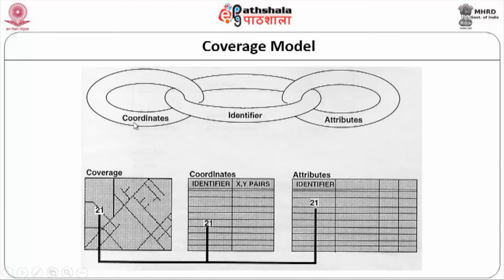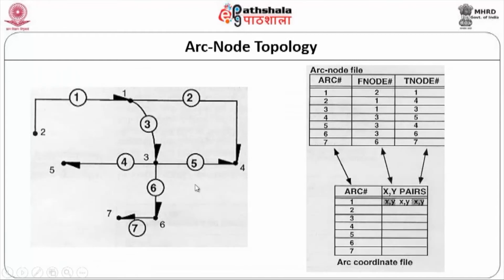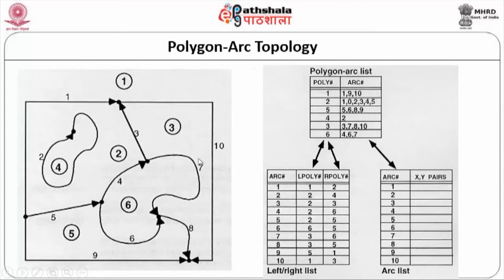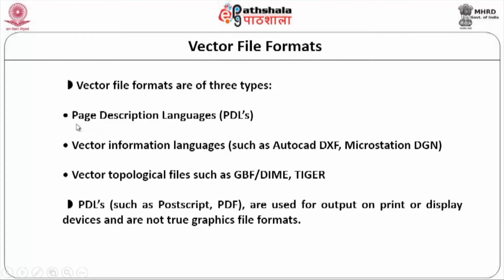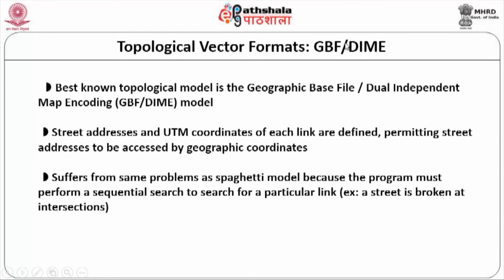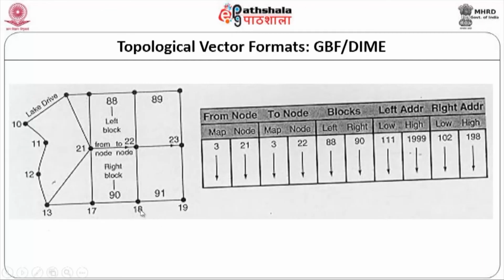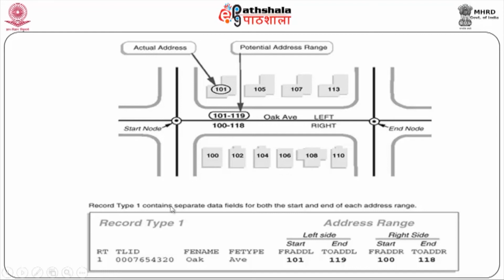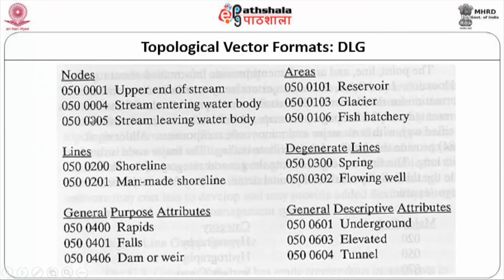Architecture P-05 M-21.Data Structures - 3